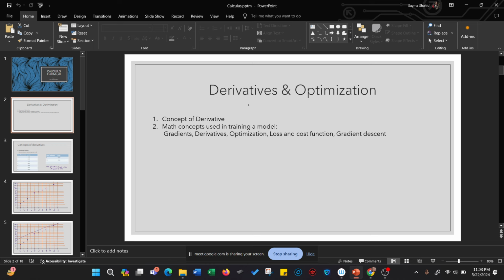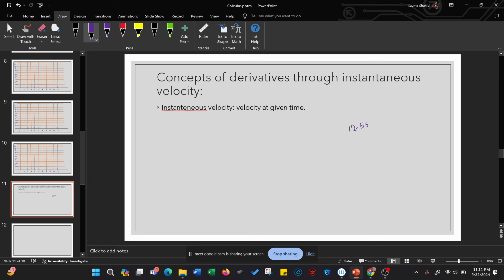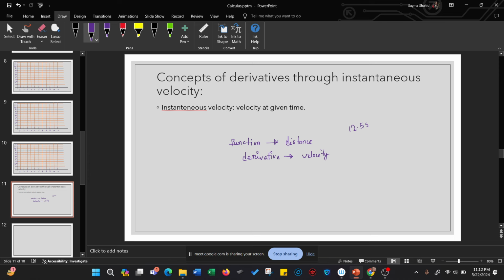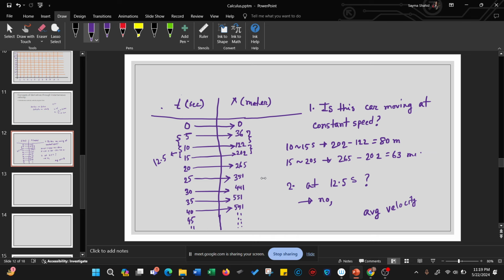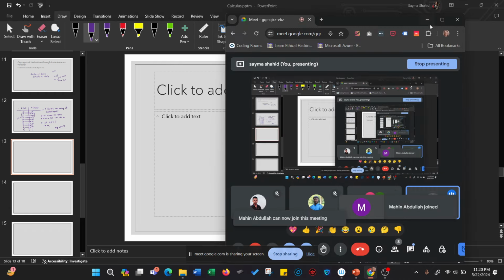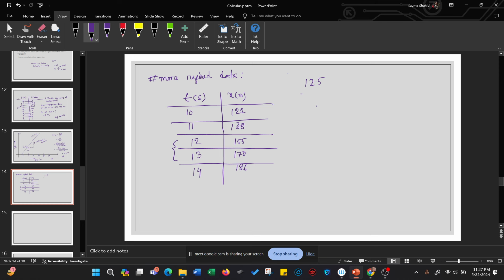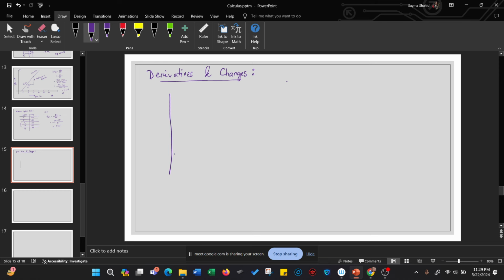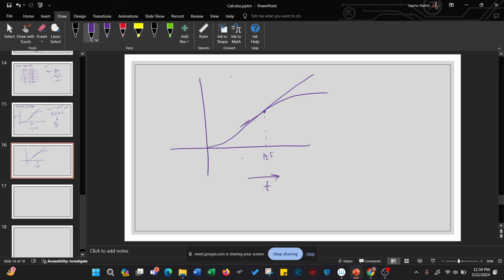calculus for ML_Day 1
Calculus is one of the fundamentals for machine learning in mathematical aspect. Today we discussed some part of derivatives as basic.